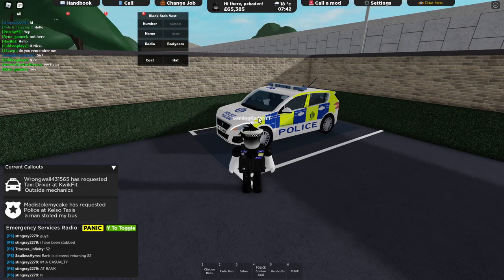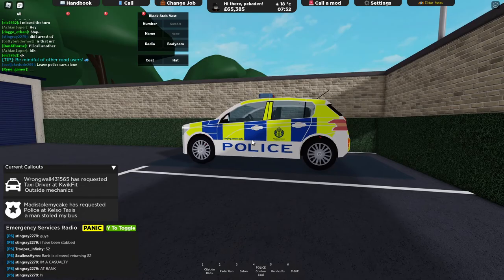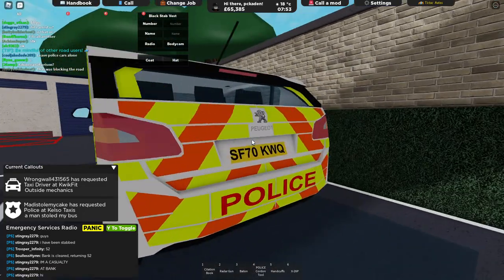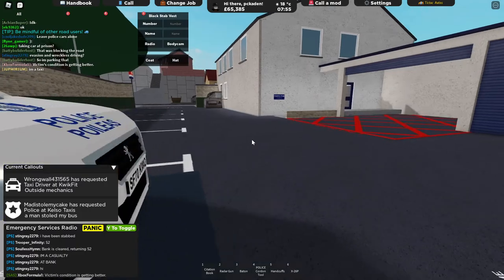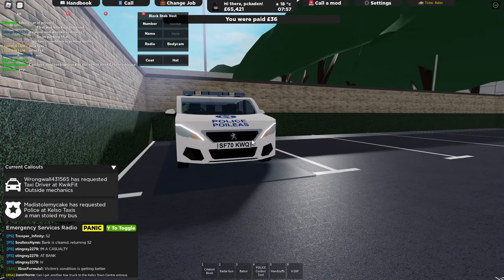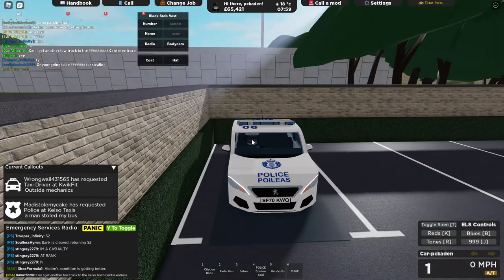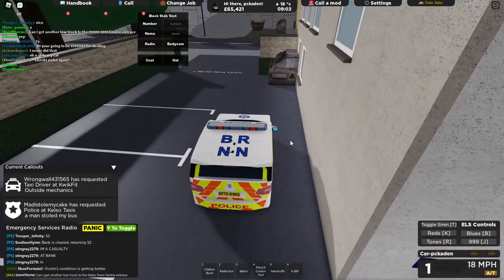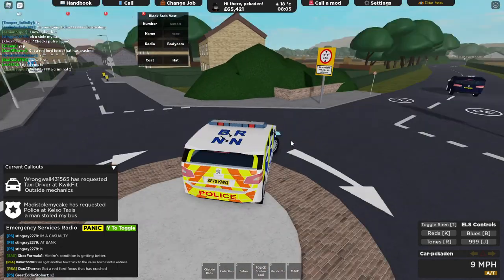What is the best car in scottish borders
i am making a part 2